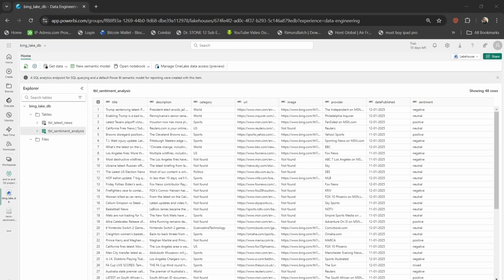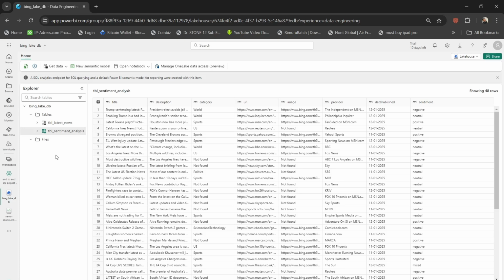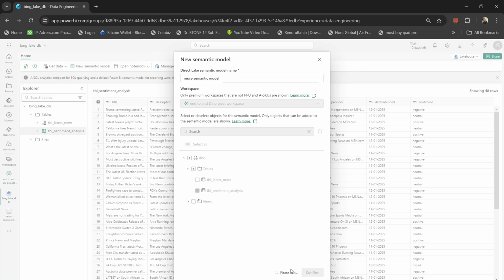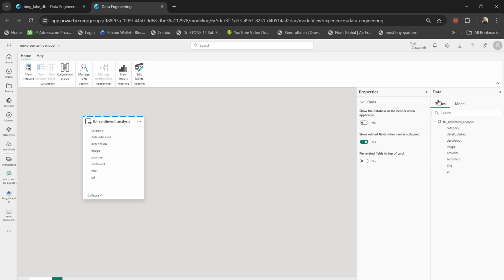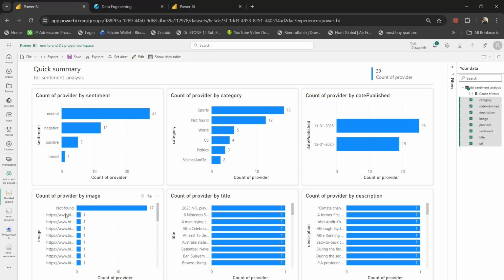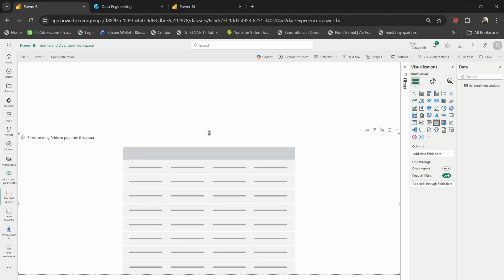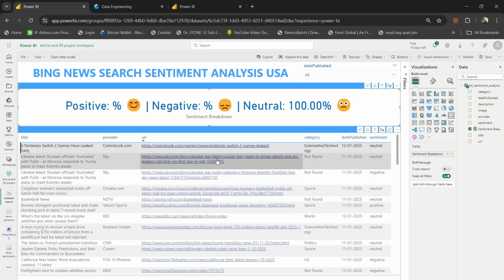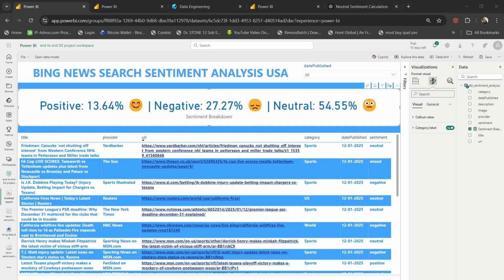7. Building Reports Using Power BI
In this video, I demonstrate how I used the sentiment analysis data obtained from my Synapse Data Science stage to build Power BI reports as part of my end-to-end data engineering project. While the dataset was limited due to constraints with the Azure Student account and Bing API (around 150 rows ingested per session, with similar volumes expected daily), this step highlights my ability to integrate Power BI reporting seamlessly into my data pipeline.

Here’s what I accomplished:

Connected Power BI to the sentiment analysis data stored in OneLake.
Designed interactive dashboards showcasing sentiment trends and distributions.
Created visualizations to demonstrate the workflow, even with limited data.
Showcased my ability to incorporate reporting tools into a fully functional pipeline.
This step highlights my proficiency in using Power BI to create actionable insights, even when working with real-world constraints.